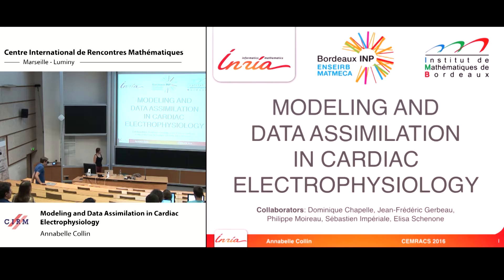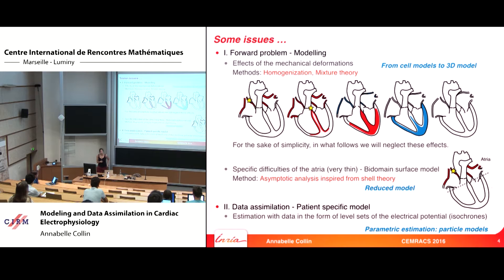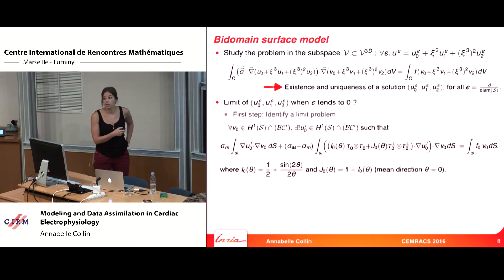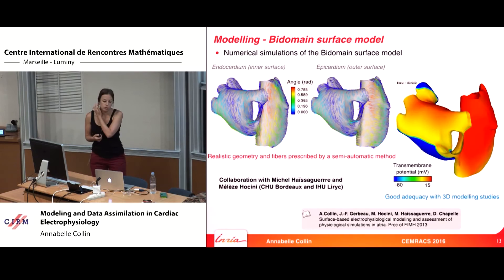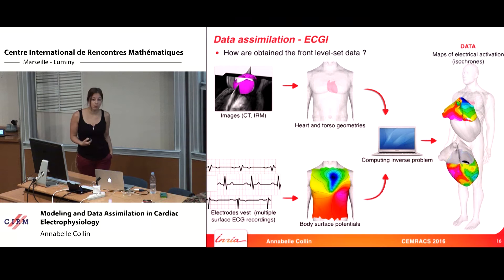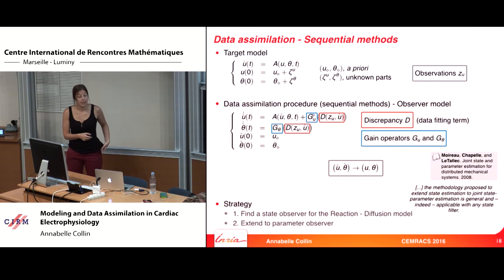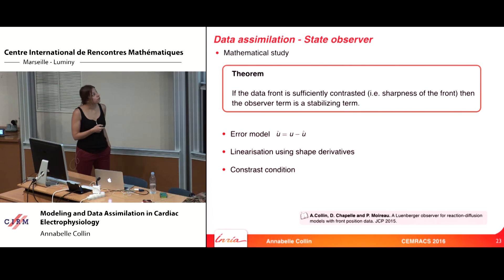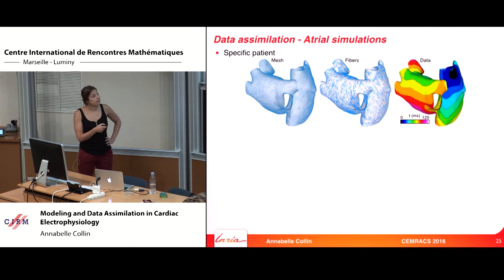Annabelle Collin: Modeling and data assimilation in cardiac electrophysiology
Abstract: In this talk we overview some of the challenges of cardiac modeling and simulation of the electrical depolarization of the heart. In particular, we will present a strategy allowing to avoid the 3D simulation of the thin atria depolarization but only solve an asymptotic consistent model on the mid-surface. In a second part, we present a strategy for estimating a cardiac electrophysiology model from front data measurements using sequential parallel data assimilation strategy.

Recording during the CEMRACS 2016: "Numerical challenges in parallel scientific computing " the August 2, 2016 at the Centre International de Rencontres Mathématiques (Marseille, France)